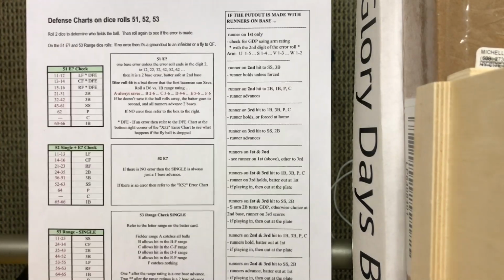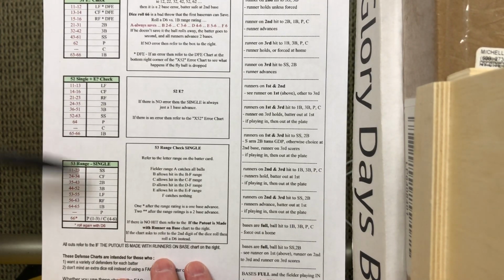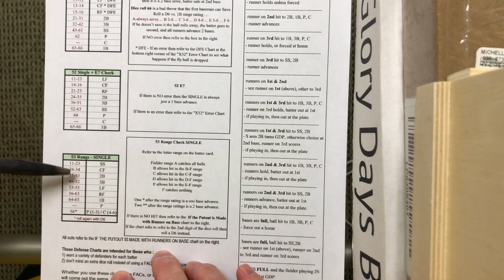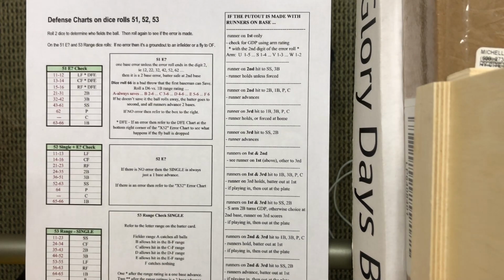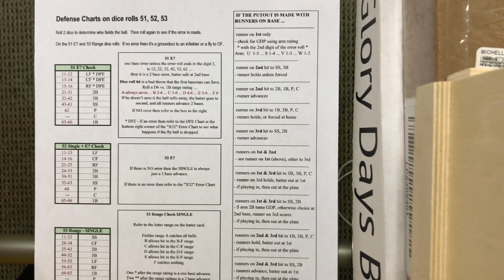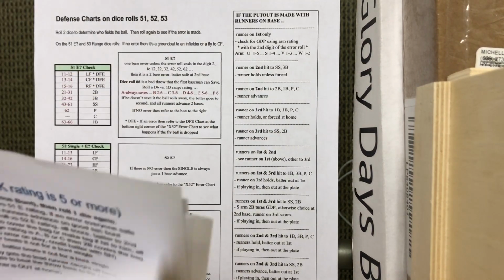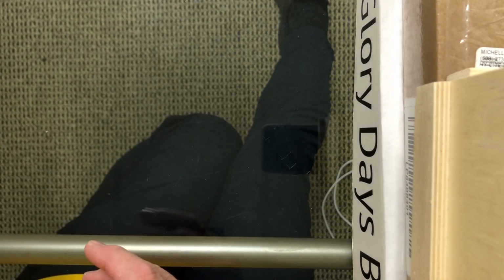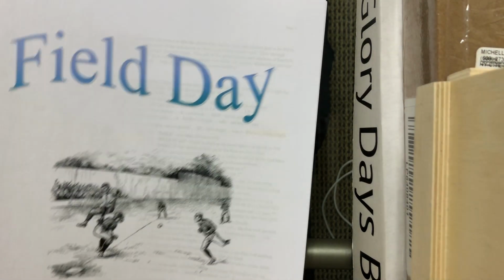Field Day Baseball by Greg Sovan FIRST LOOK/INTRODUCTION and ORDERING INFO!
Check out Field Day Baseball!